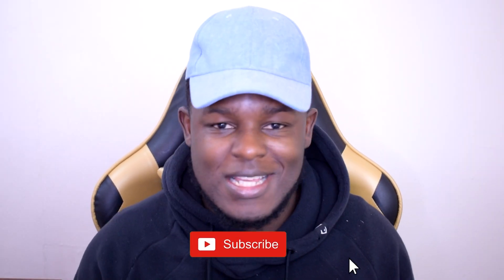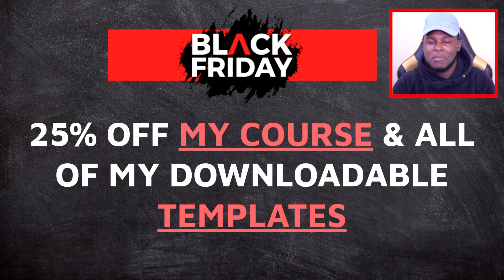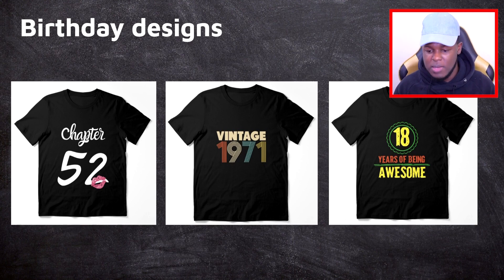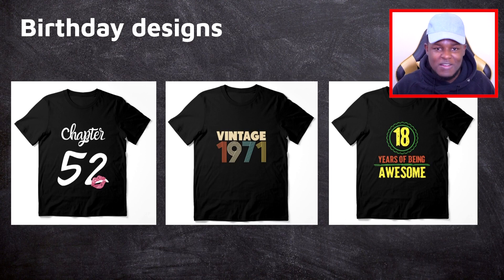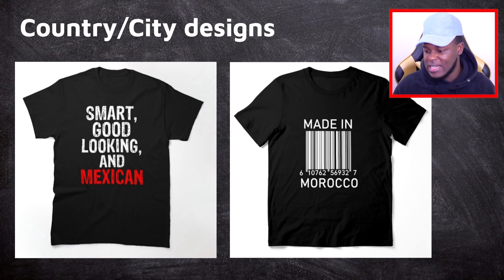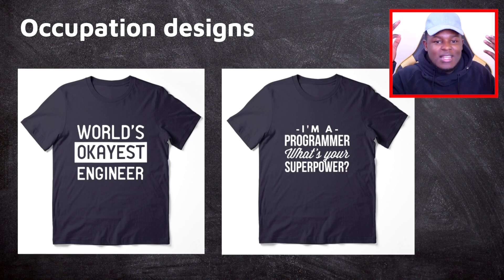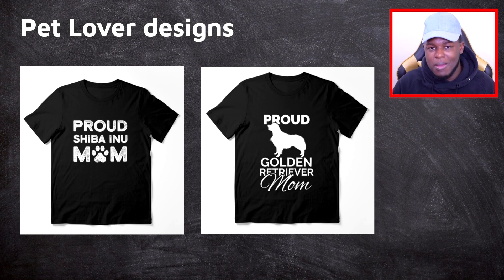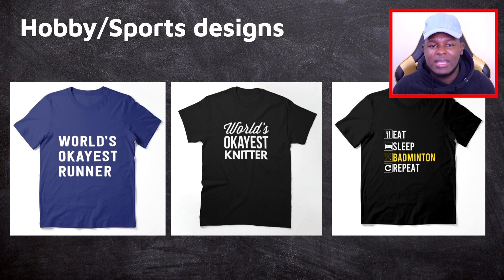How to make MORE Redbubble designs FASTER | Redbubble & Amazon Merch Scalable template ideas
BEST PRINT ON DEMAND PAID TOOLS (ON SALE LIMITED TIME ONLY)